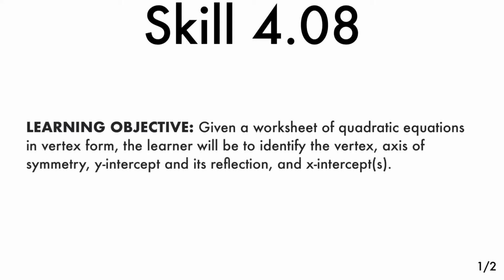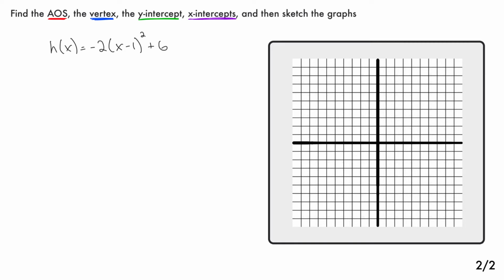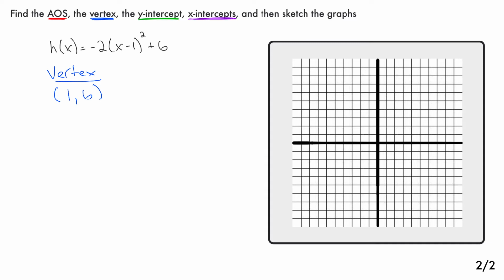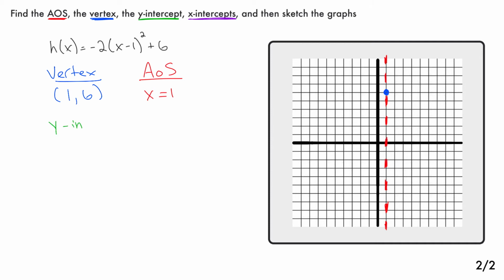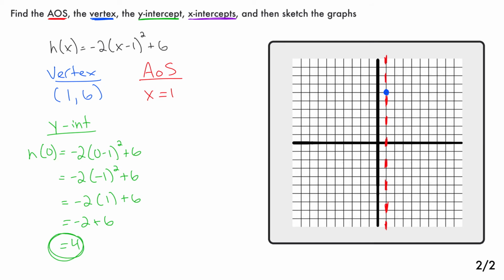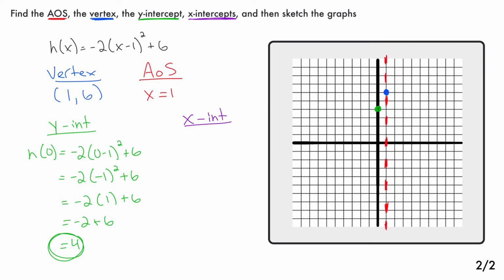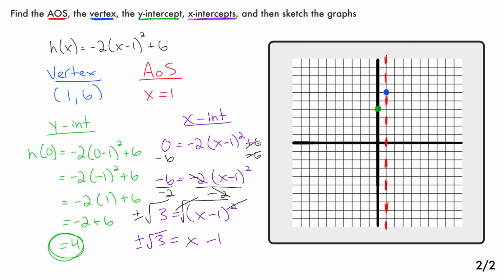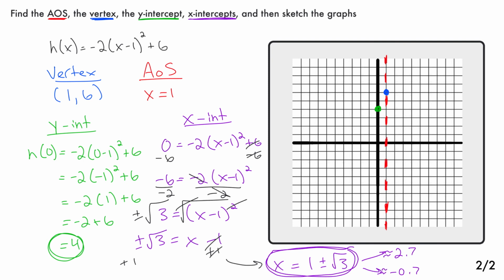A2 Skill 4.08 - Vertex Form Quadratics with AoS, Vertex, Y-Intercepts, & X-Intercepts